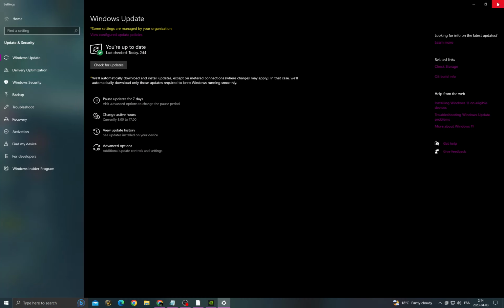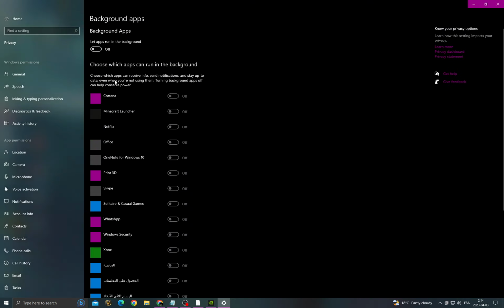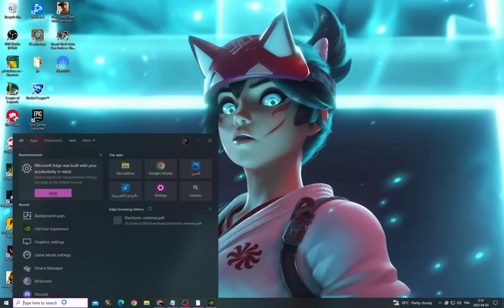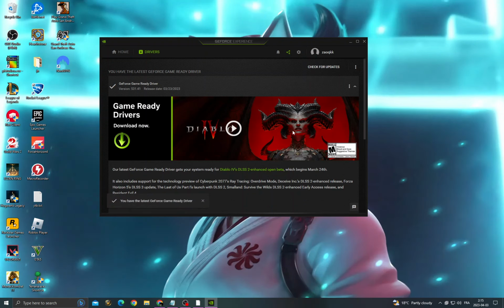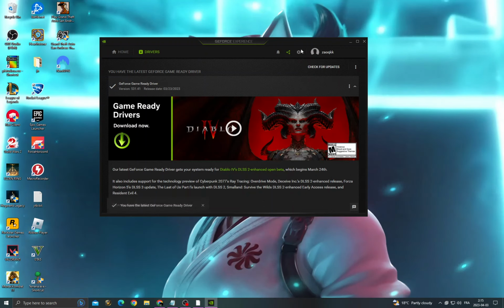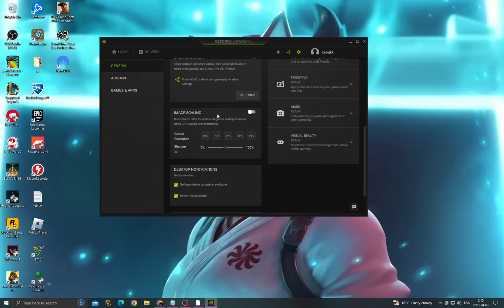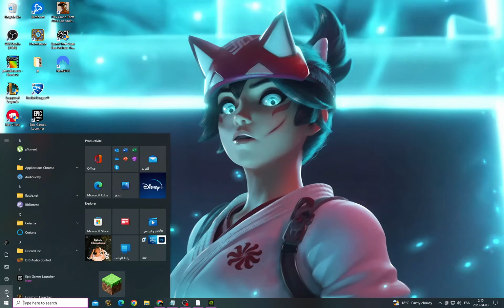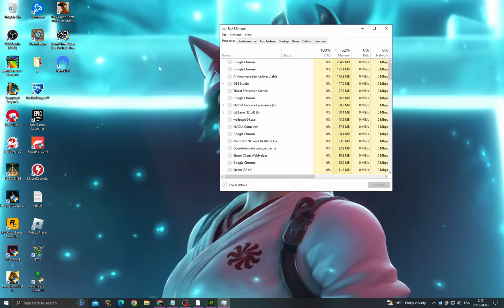Fix Auto Close / Crash issues | How to FIX Overwatch 2 Auto Close |Easy Ways to Solve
in this video we discuss :